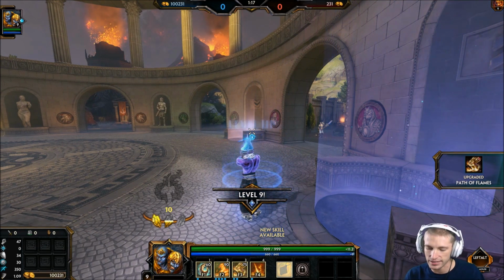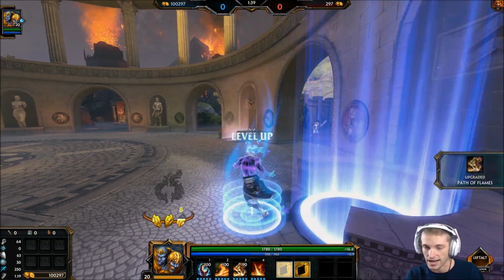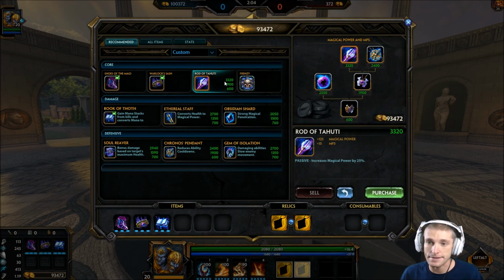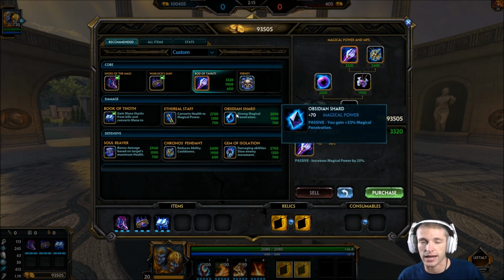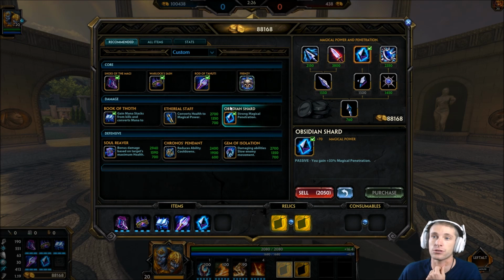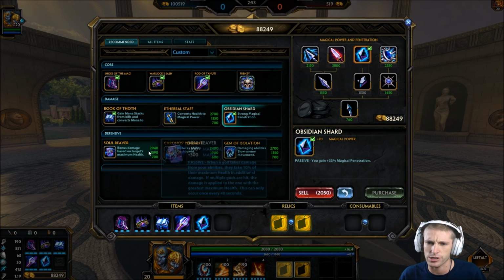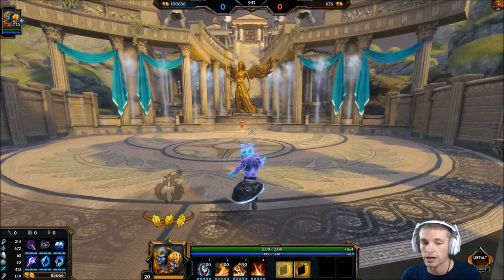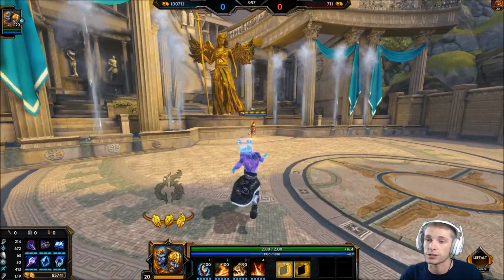Smite: Patch 3.19 Agni OP Build Video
Level Up Process:
1: 3
2: 2
3: 2
4: 1
5: 4
6: 2
7: 2
8: 3
9: 2
10: 4
11: 3
12: 3
13: 4
14: 3
15: 1
16: 1
17: 4
18: 1
19: 1
20: 4